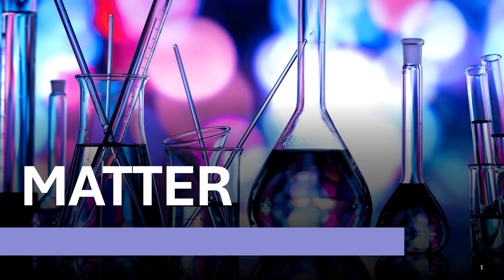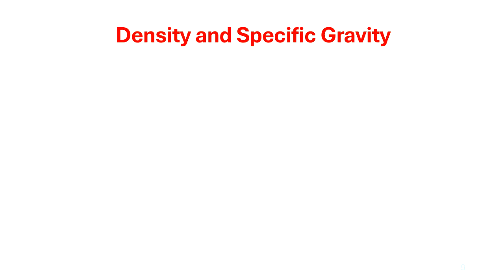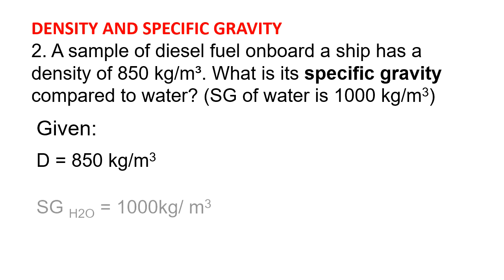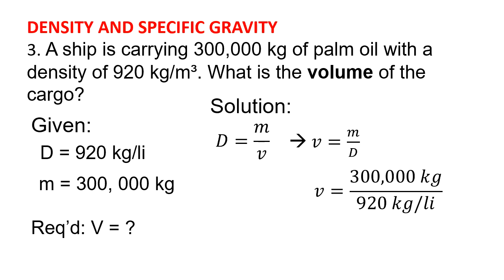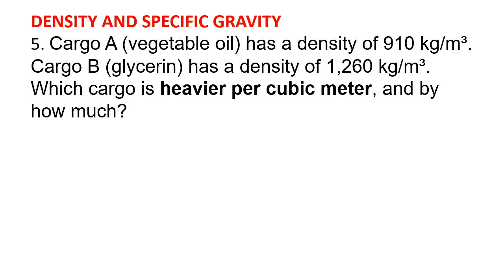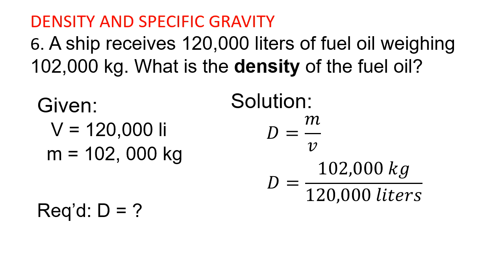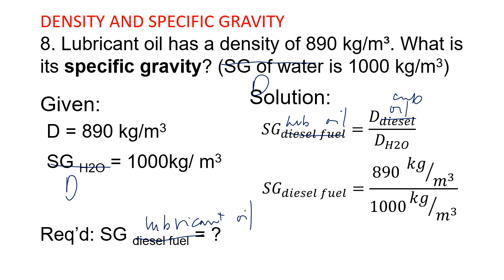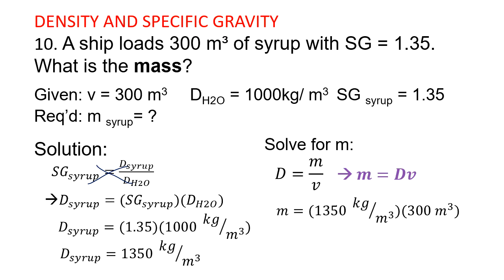Matter Problem Solving on Density and Specific Gravity